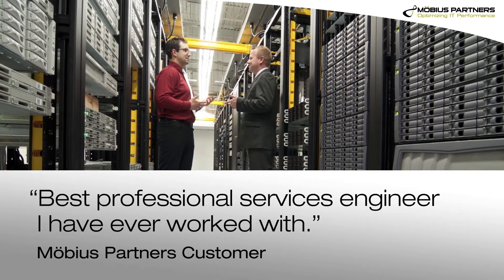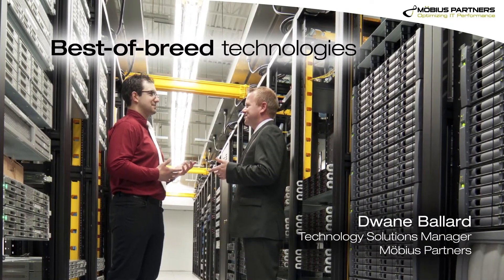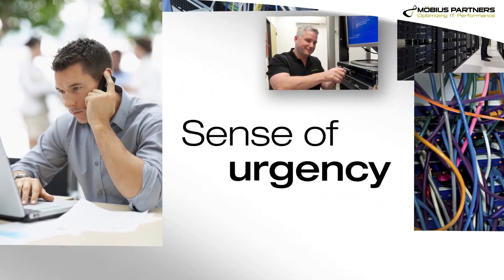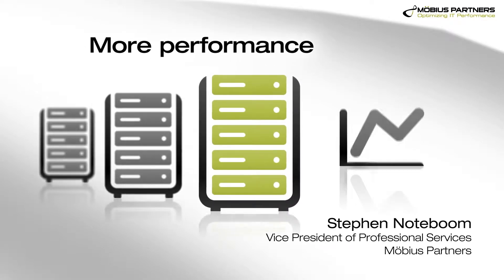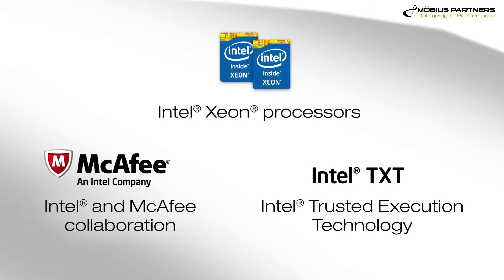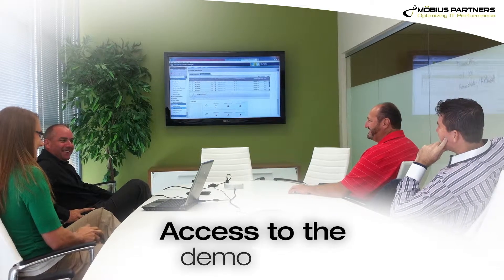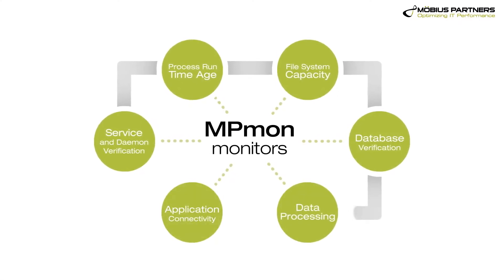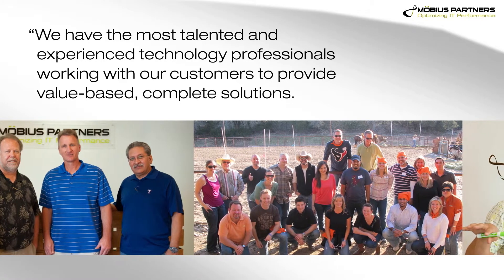2013 Mobius Partners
Learn more about Mobius Partners.  This video highlights our technical expertise, demo centers, what makes us different, our culture, etc.